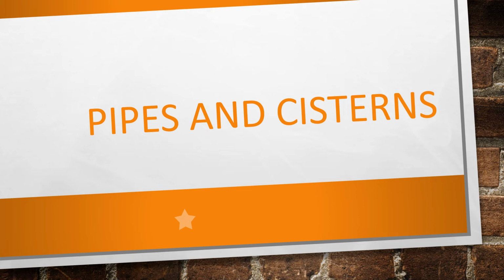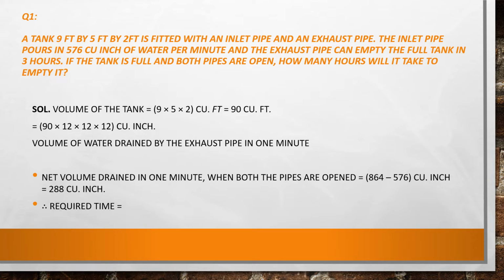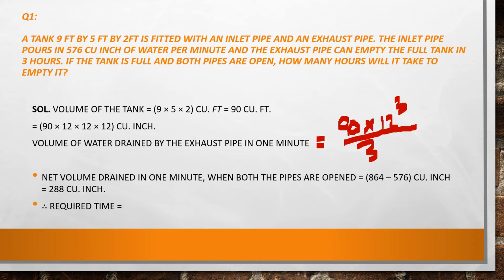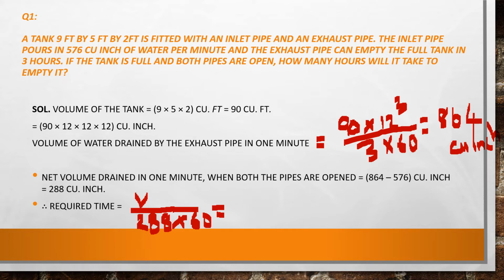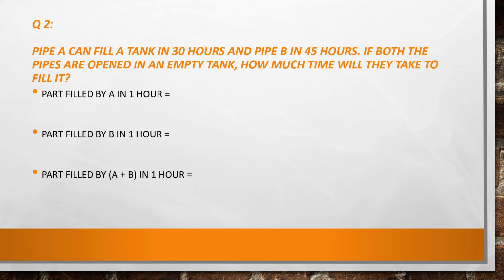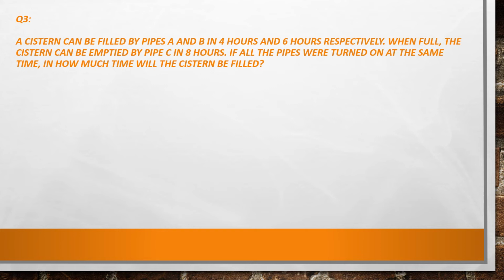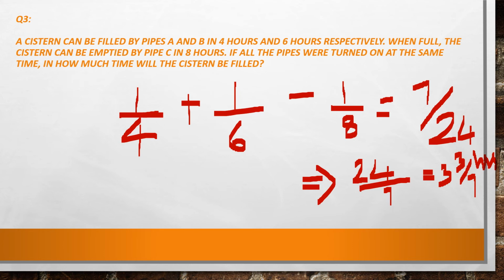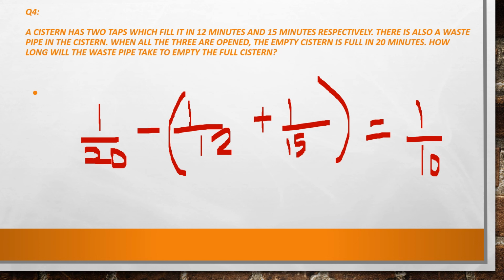pipes & cistern Aptitude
Selected solved Aptitude questions on pipes & Cistern from Quantitative aptitude for competitive examinations (RS Agarwal)